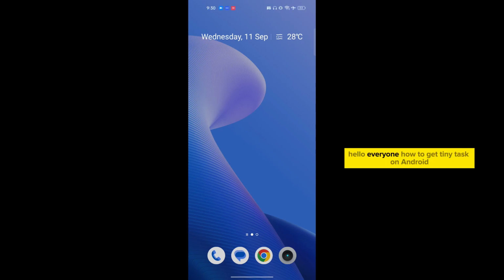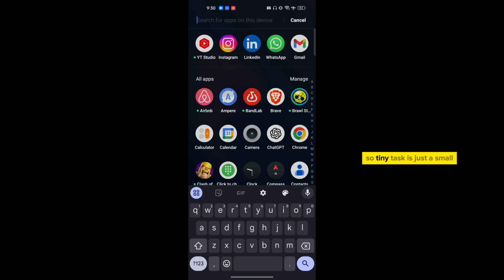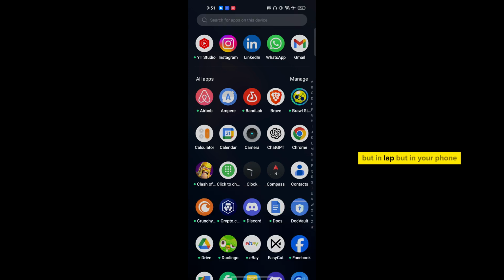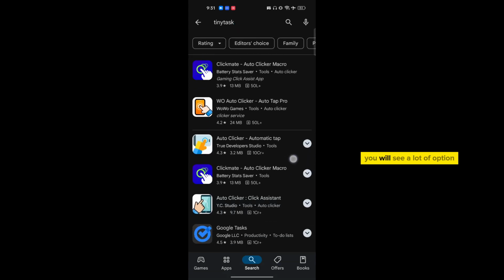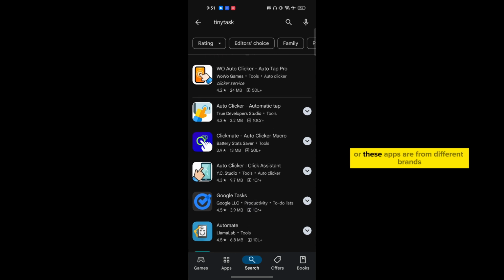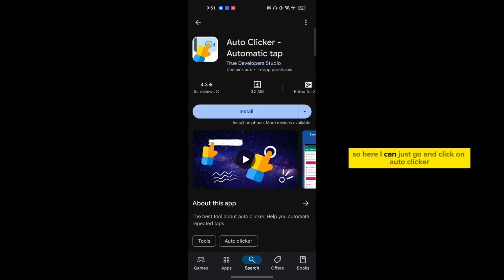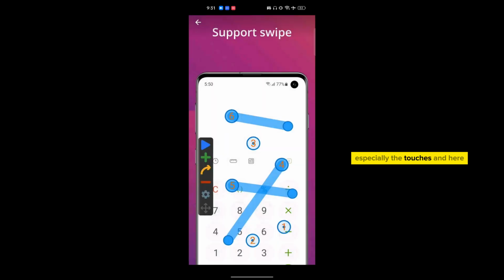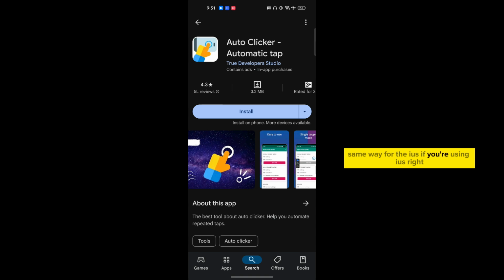How To Get TinyTask On Android 2024 | Best Method